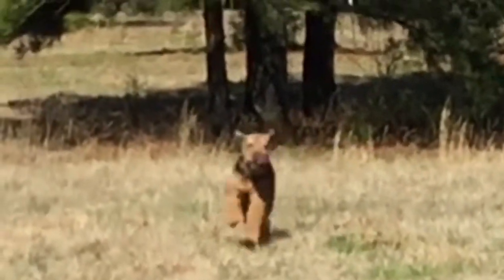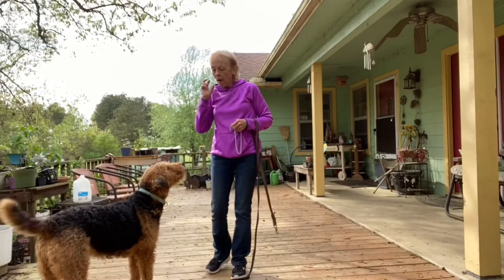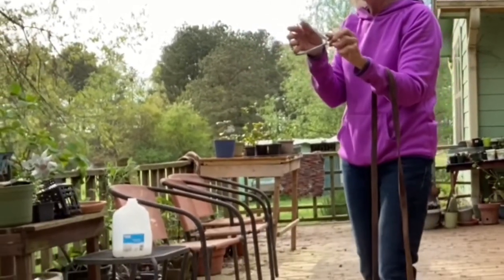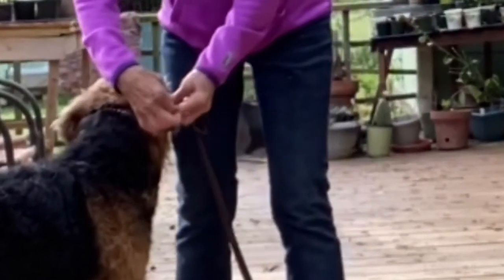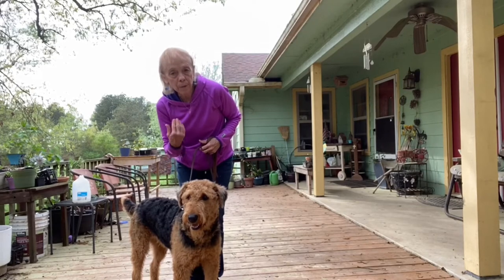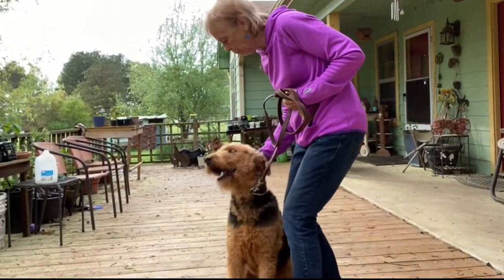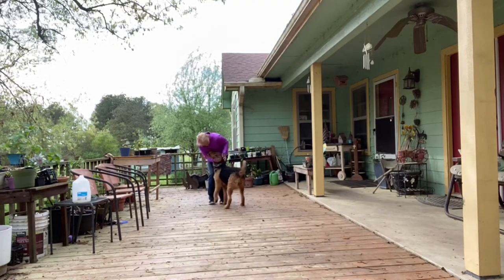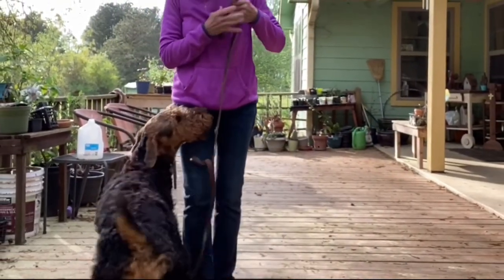Teach Your Dog to Come When Called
In this video, Nancy demonstrates her technique for teaching your dog to come to you on command.

While the information presented in these videos is based on Nancy’s own experience and features primarily Airedale Terriers, these techniques can be applied to dogs of all types.

Nancy was introduced to Airedales 30 years ago and has been in love with the breed ever since. She is a longtime responsible Airedale breeder who takes great pride in carefully selecting her adult dogs for breeding as well as the future forever families for her puppies. She lives on a large property in Texas with lots of room for the dogs to run. Her kennels are regularly inspected by the American Kennel Club and have always received a 100% pass rate.